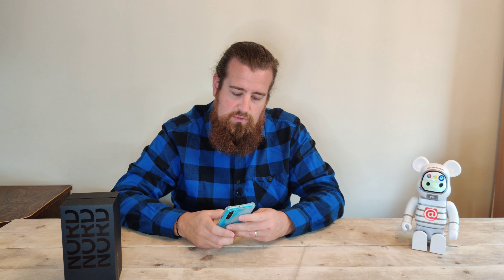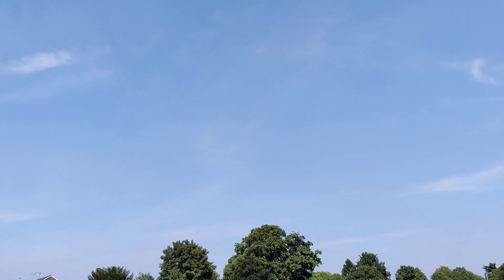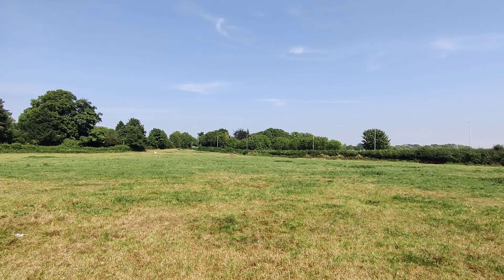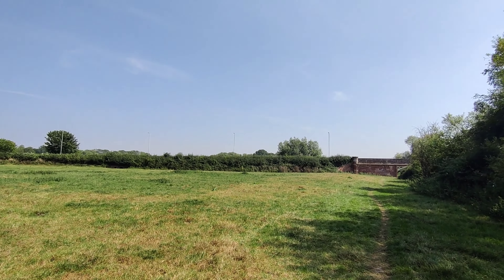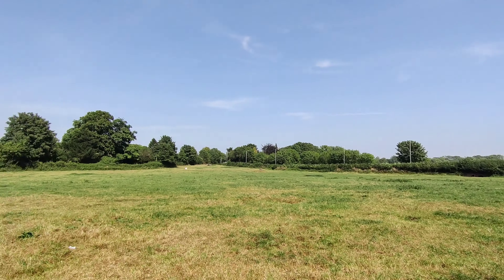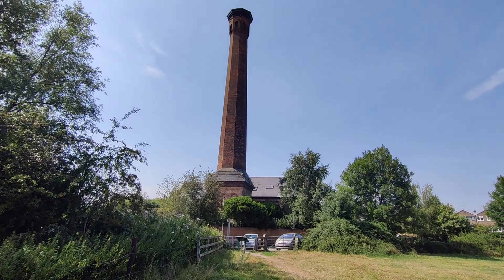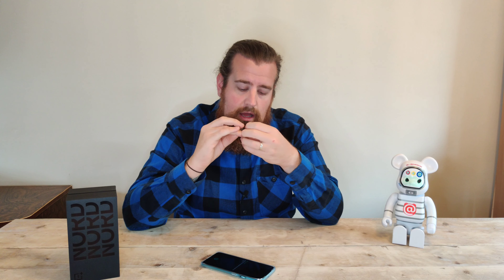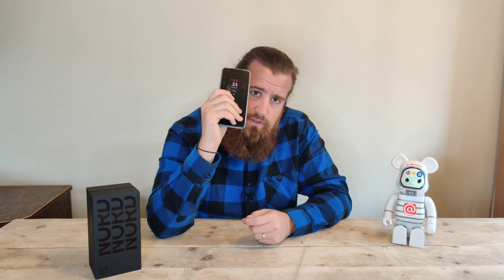OnePlus Nord honest camera review, budget android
Check out the OnePlus Nord

Lav mic used for audio

Filmed on Oneplus 7t